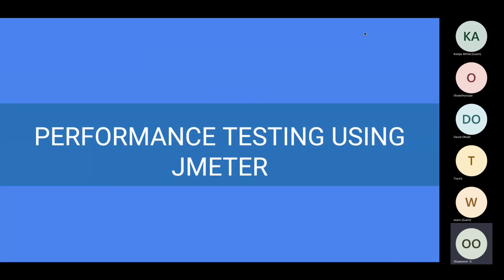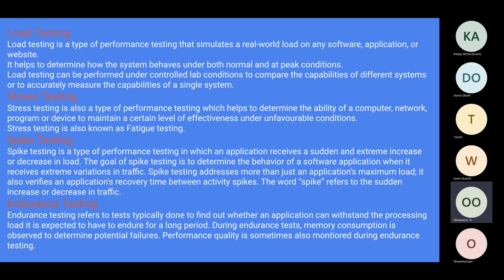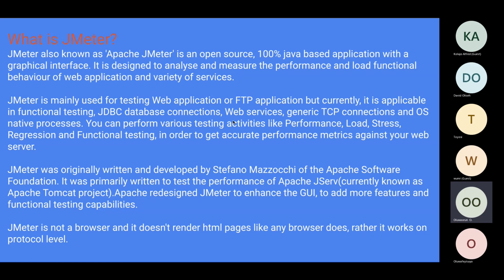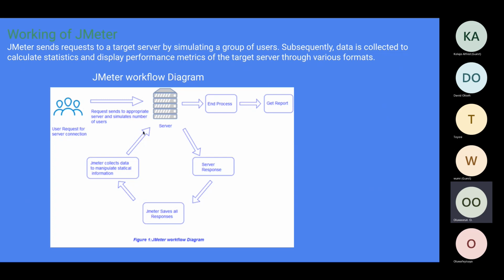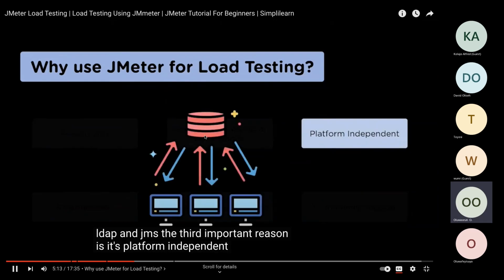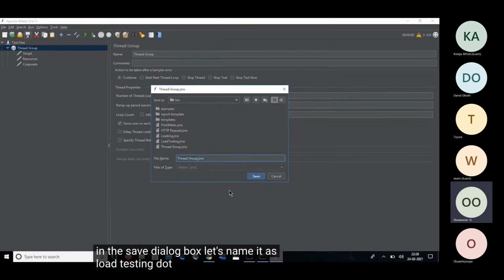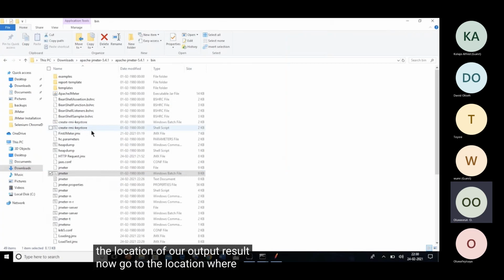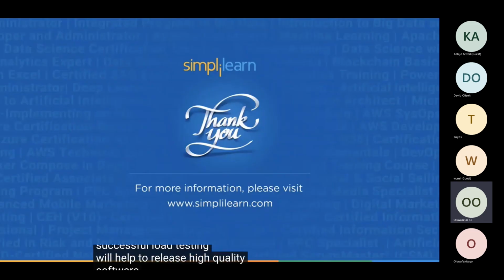Performance Testing Using JMeter